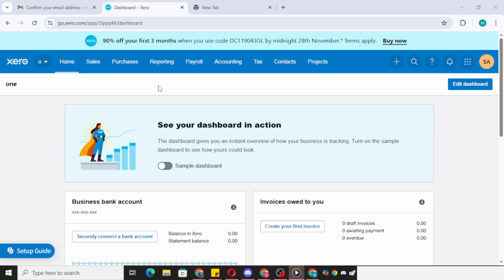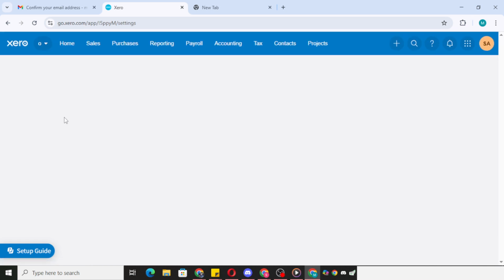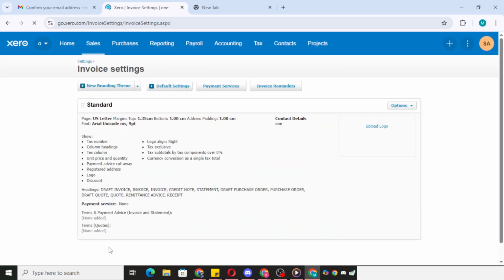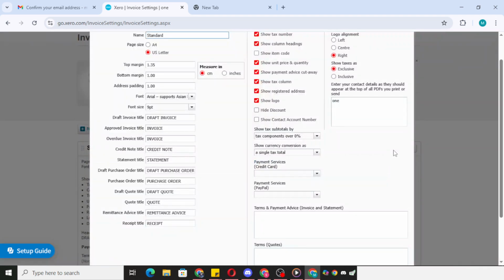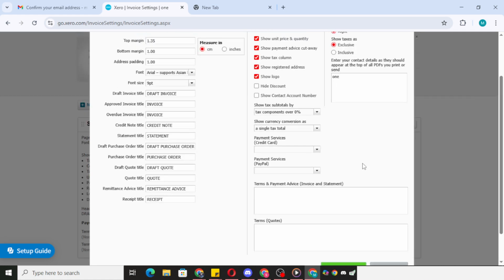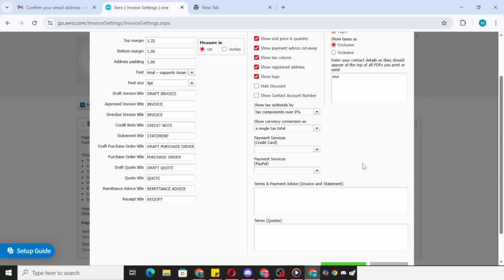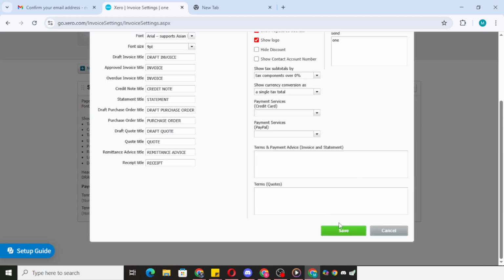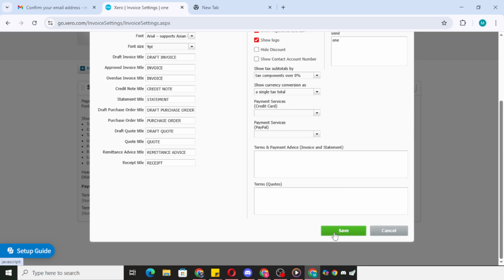How to edit invoice template in Xero (full guide)